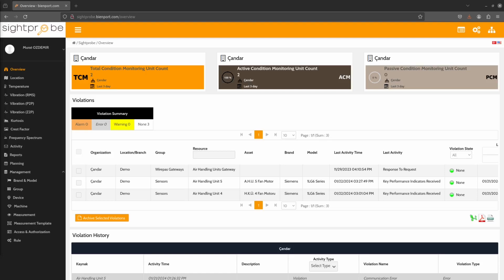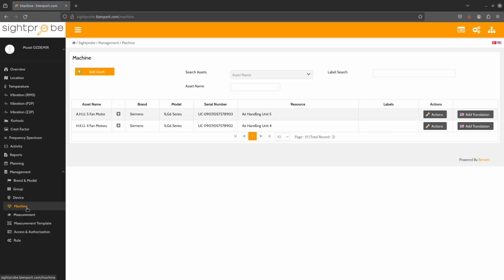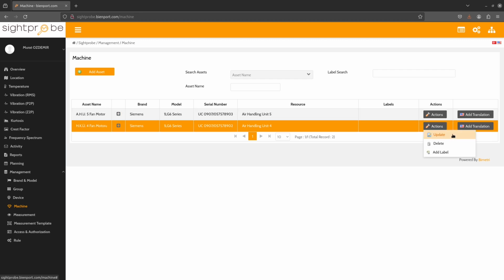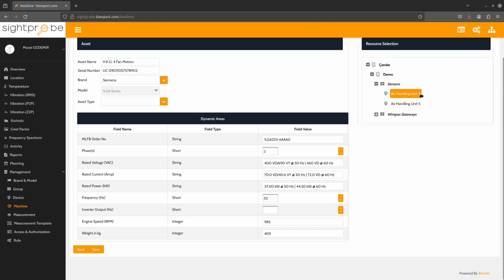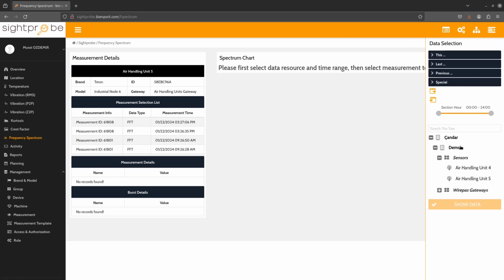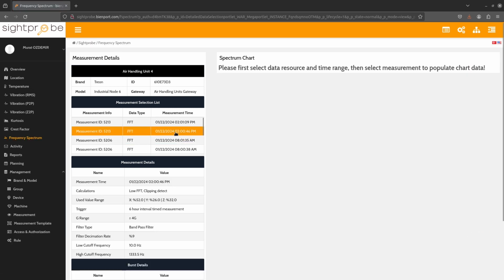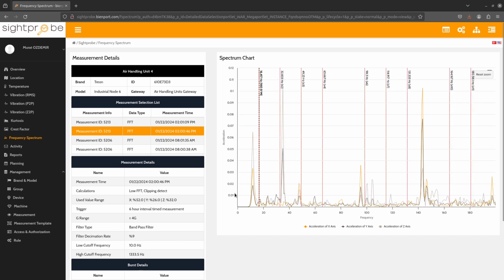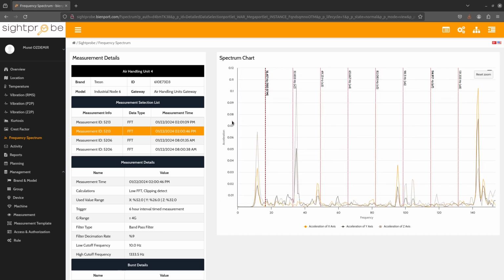Motor Speed Harmonics on Spectrum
Displaying motor speed harmonics on a spectrum chart is crucial in the field of machinery maintenance and diagnostics, particularly for technicians and engineers.